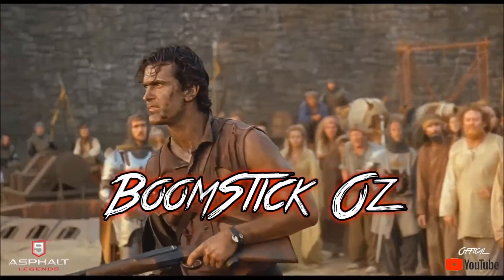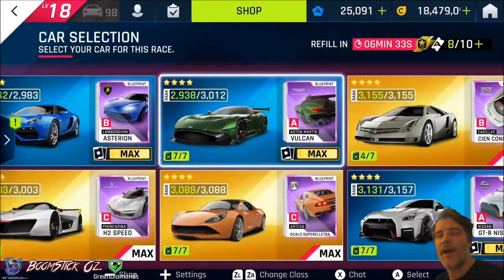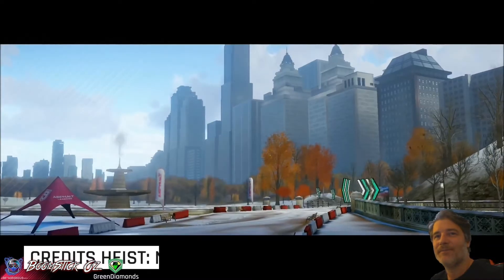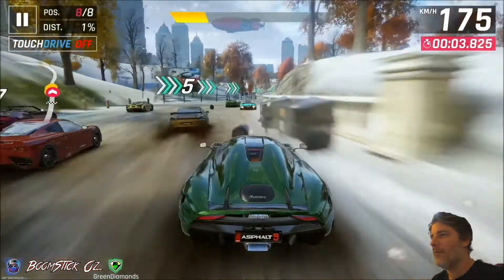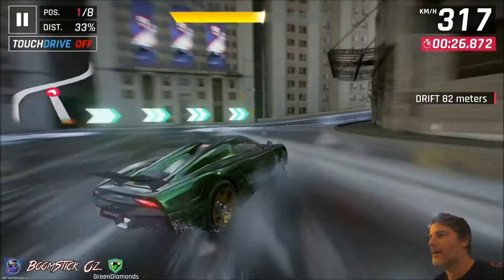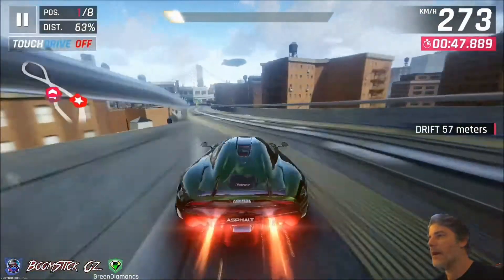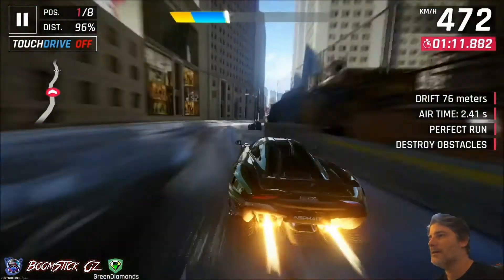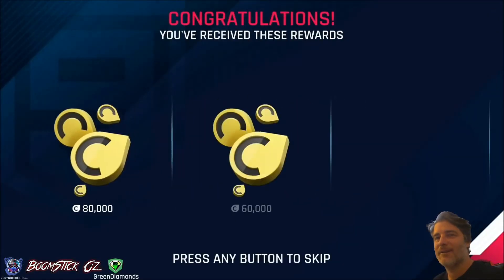Asphalt 9 - Credit Hiest - New York - Quantum Jumps - Koenigsegg Regera - 1.13s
A tutorial guide that shows you an example on how to complete the Credit Heist event on the Quantum Jumps race course and finish under the required time for the 6 star condition. Using a 6 star (4460) Koenigsegg Regera car with manual control to obtain the required time. If you are looking for a club please join the Rum Runners discord